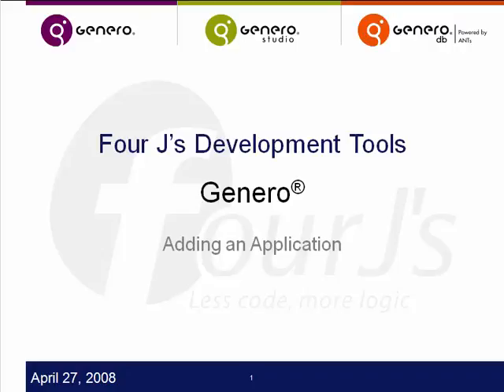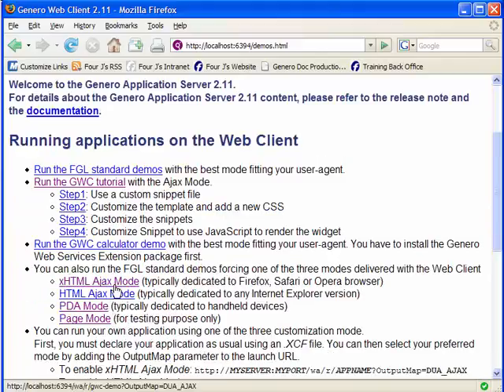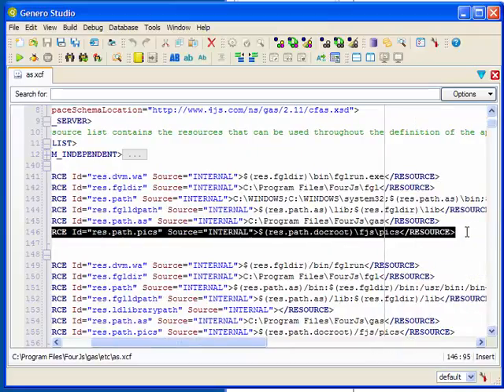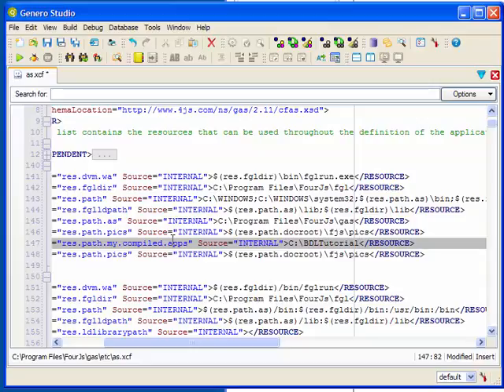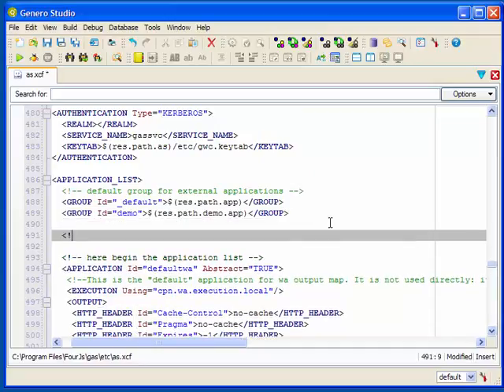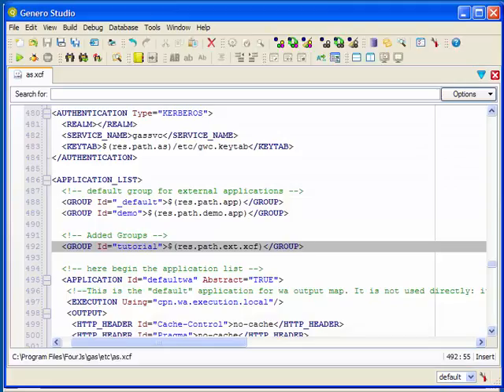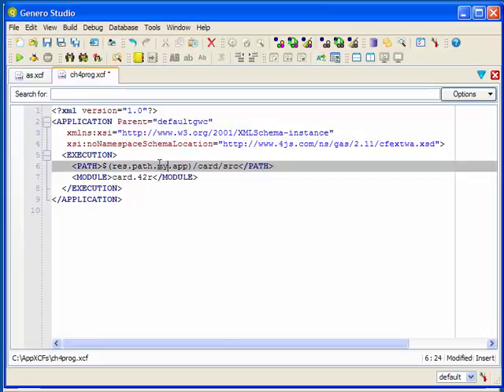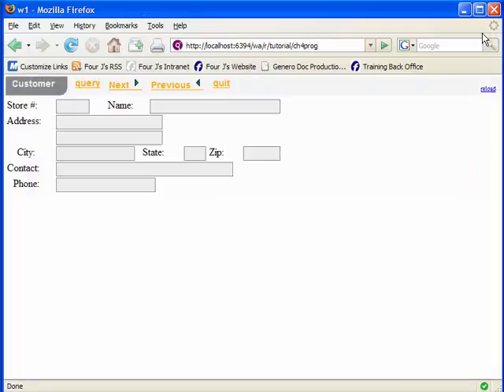Adding an application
Video 2 in the Web Applications (GWC): Installation and Configuration video series.